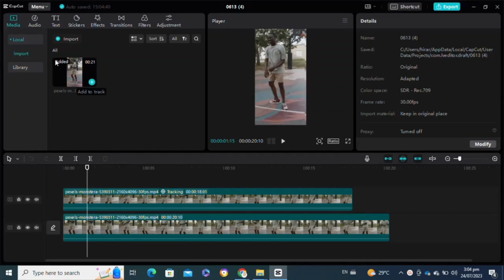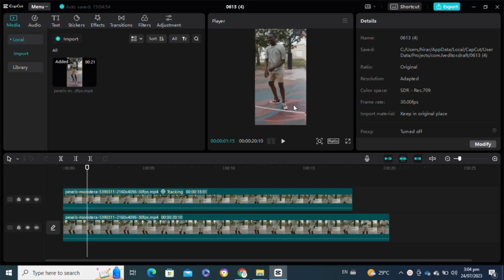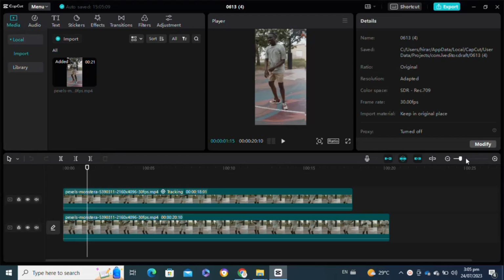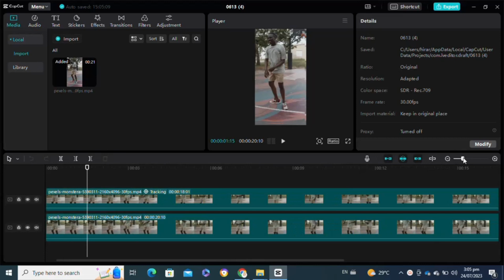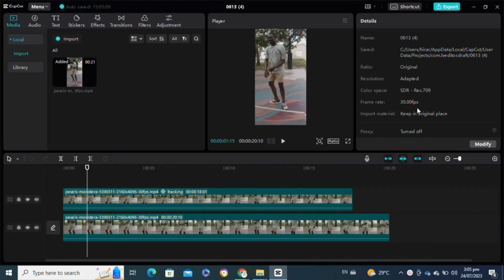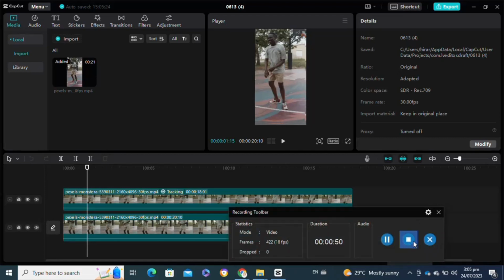SAVE PROJECTS ON CAPCUT PC (FULL GUIDE)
Welcome to our comprehensive guide on how to save projects on CapCut PC! 🎥 In this step-by-step tutorial, we'll walk you through the entire process of saving your precious video projects using CapCut on your computer.

0:00 INTRO
0:07 TUTORIAL